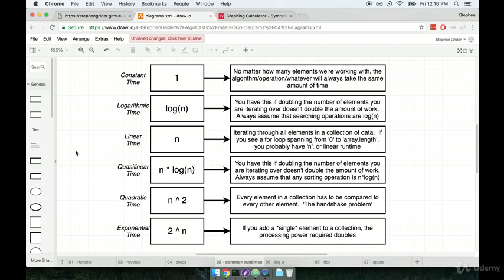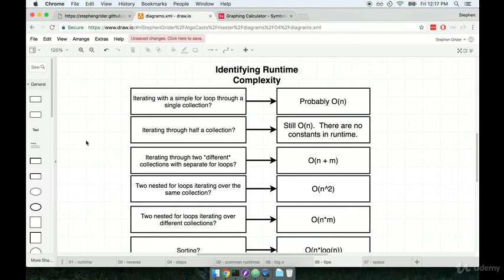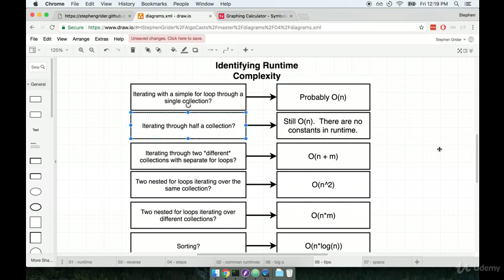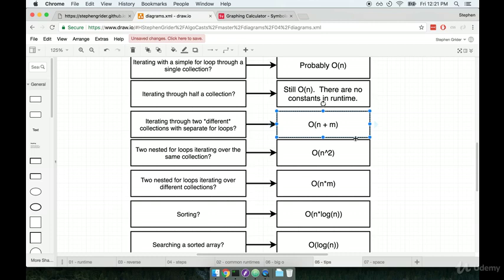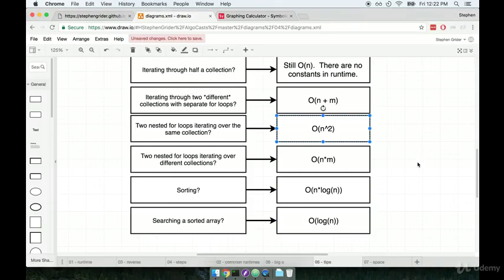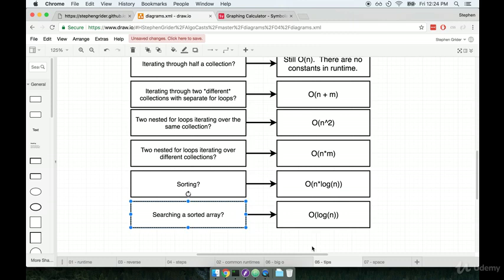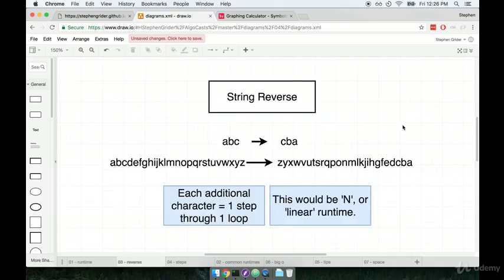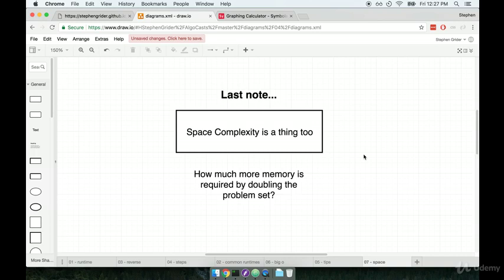DSA using Javascript - More on Runtime complexities